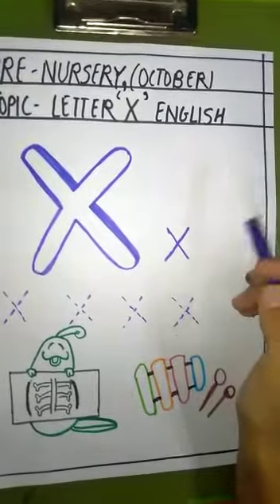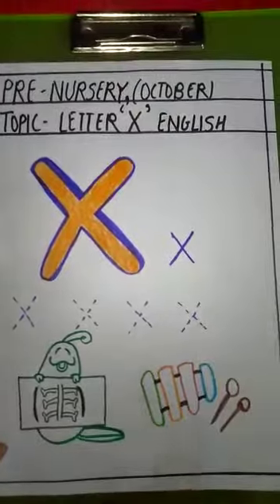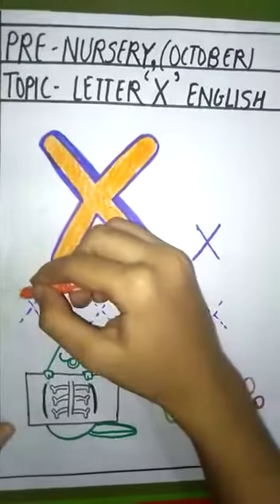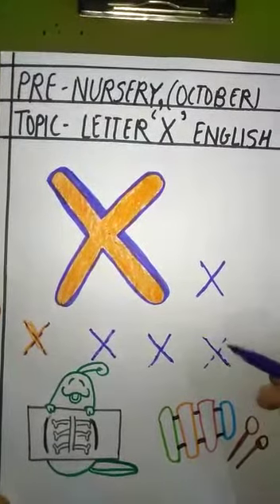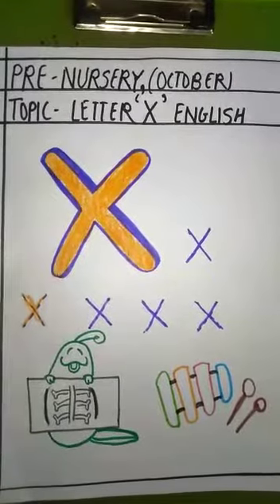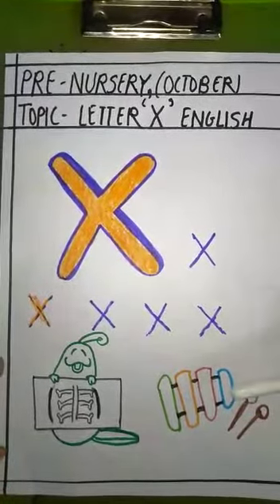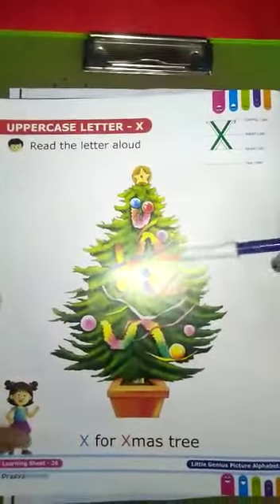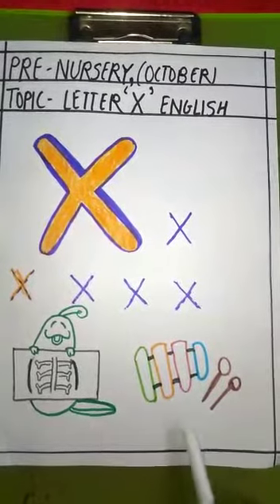CLASS PRE NURSERY OCTOBER TOPIC LETTER X ENGLISH